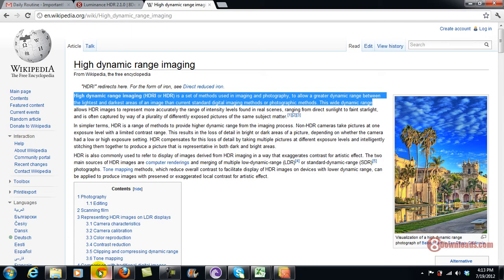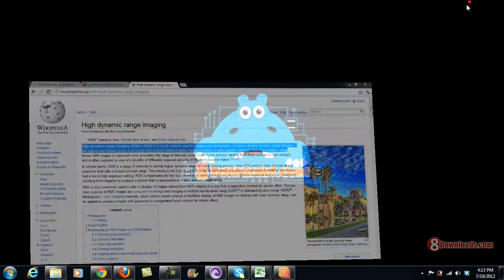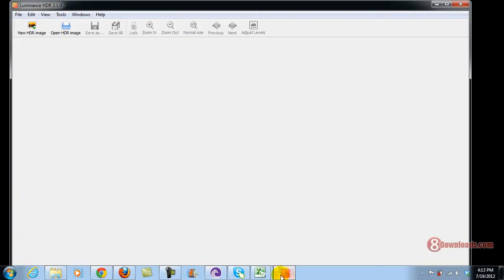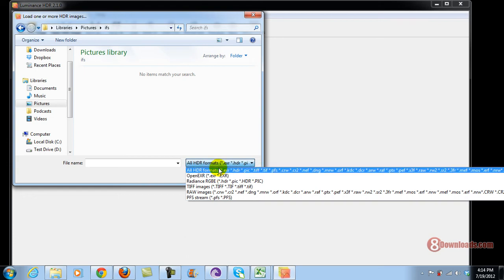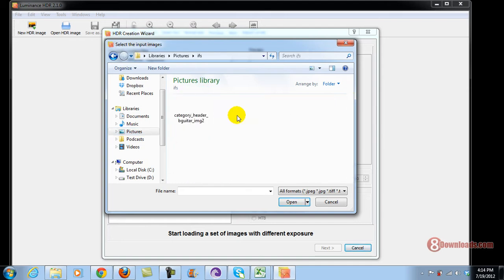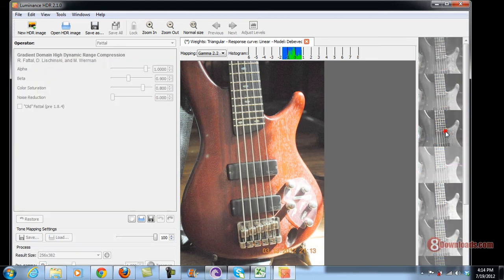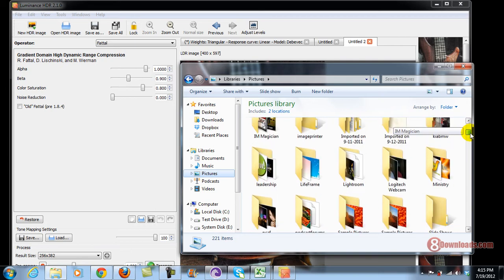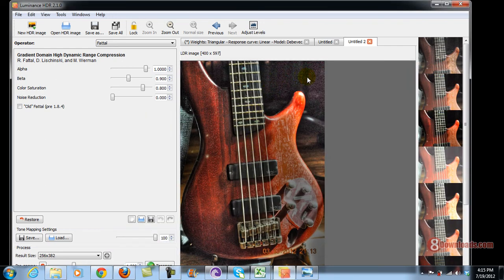What is HDR?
In this video we will define what HDR is and what is the concept of HDR Photography. We will also introduce the best software that you can use to experiece HDR photography and manage your pictures to be enhanced.